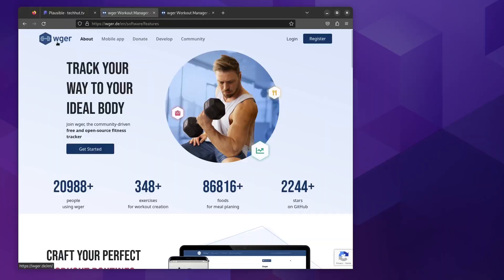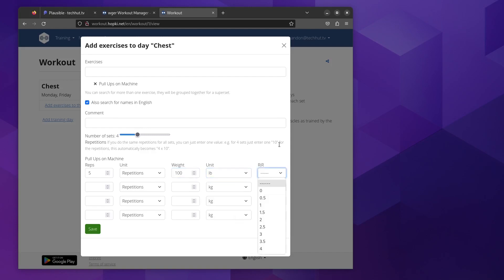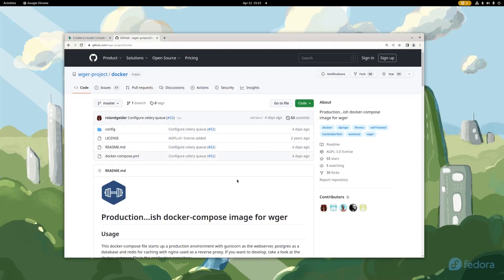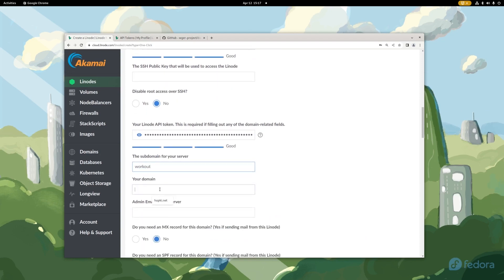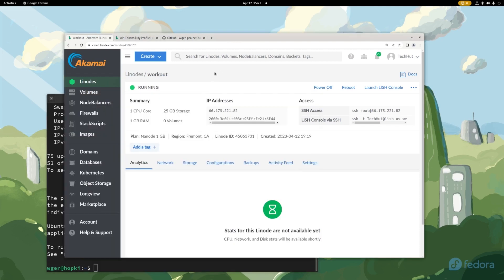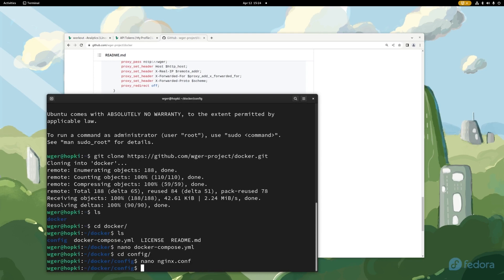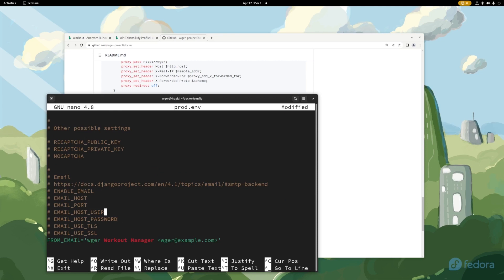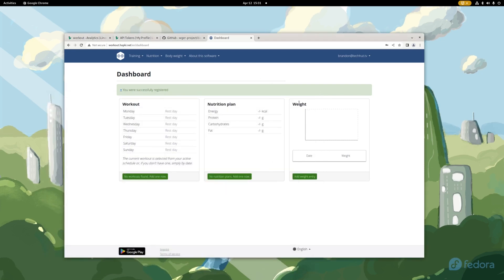WGER Workout Manager | Host Your Own Free Open-Source Fitness Tracking App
Want to avoid fitness apps collecting all of your data? Developer Advocate @TechHut  goes over the WGER application - a community driven, free and open source fitness tracker that you can host yourself.

Chapters:
0:00 Introduction
0:44 wger Features
3:35 Installing wger
3:48 Create Linode
6:05 Connect to Linode via SSH
6:35 Clone wger Repo
7:04 Examine docker-compose file
7:35 Examine nginx config
8:15 Edit prod.env File
9:55 Run docker-compose
10:35 Open app in browser
11:27 Conclusion

Product: Linode, Open Source, fitness tracker, @TechHut